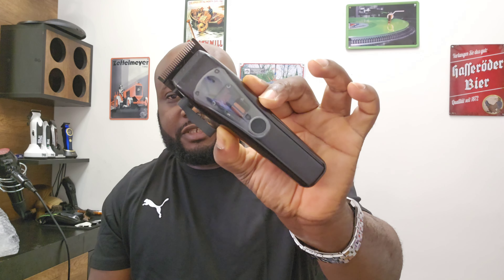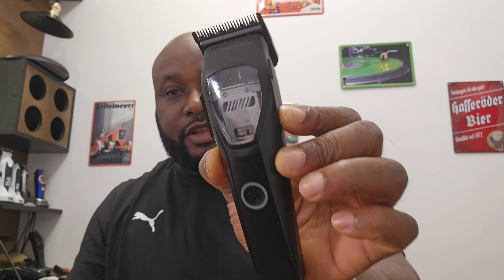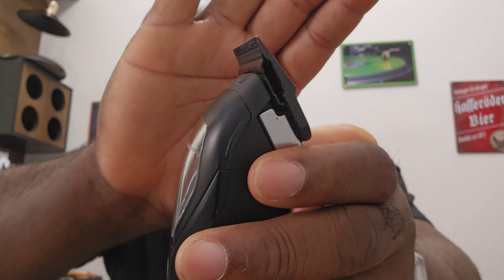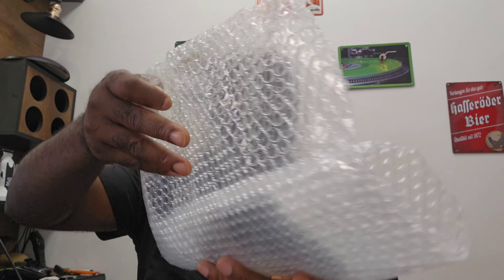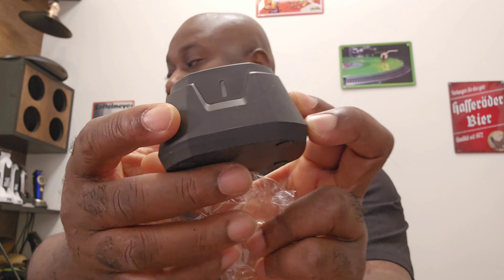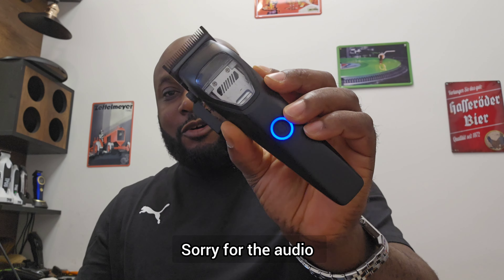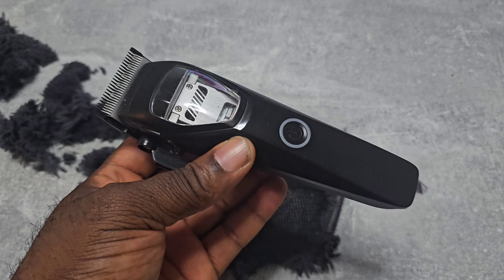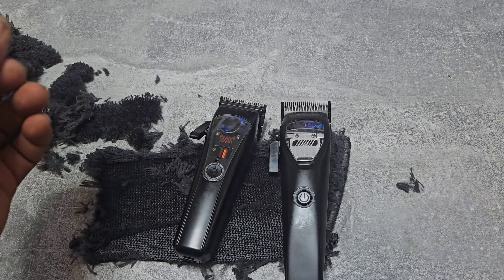Vector Motor Hair Clipper